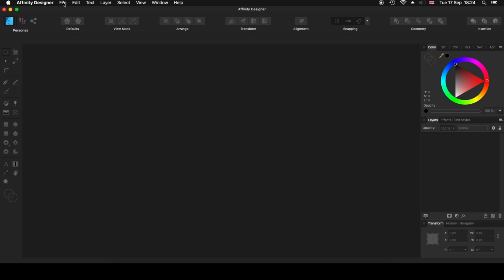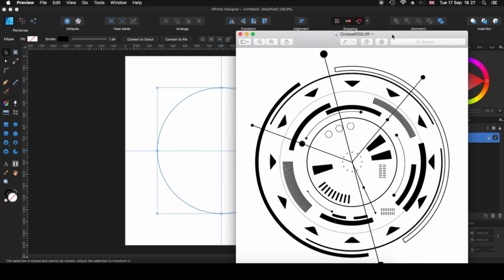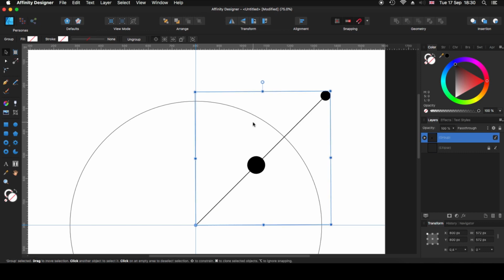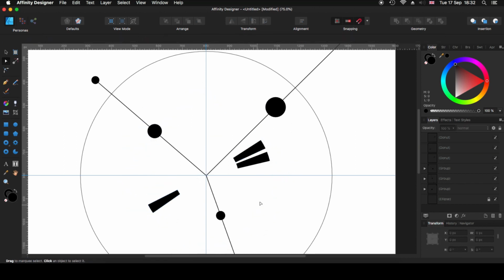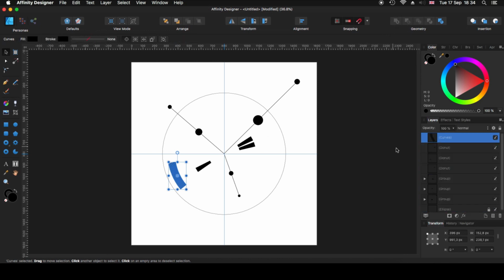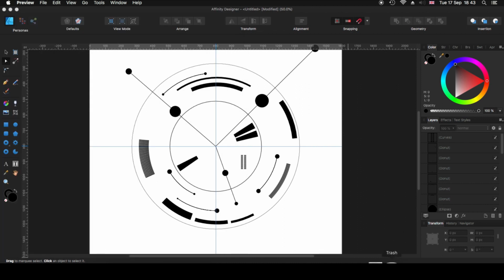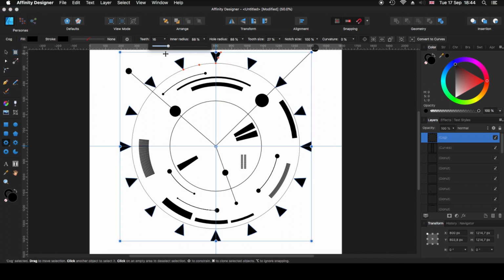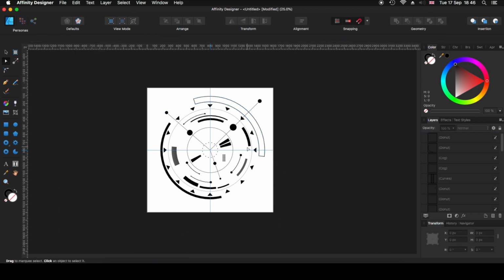How to Draw Tech Circles in Affinity Designer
In this tutorial, I'm going to show you how to draw tech circles in a easy way in Affinity Designer, then you can use them with any 3D software like Blender to create HUD.